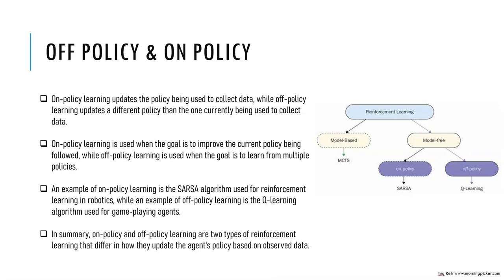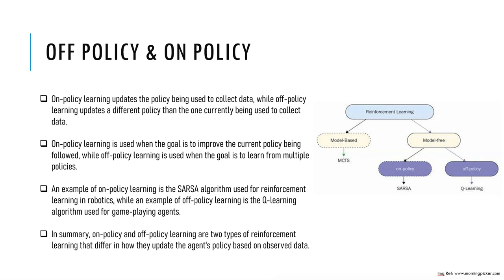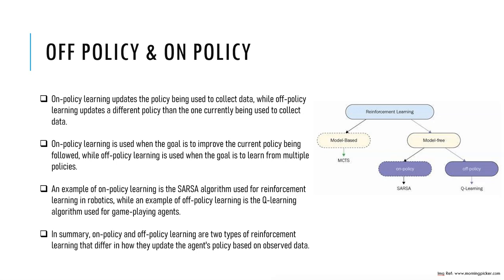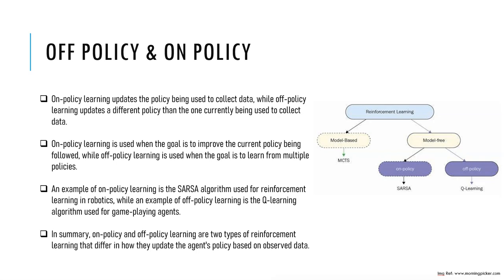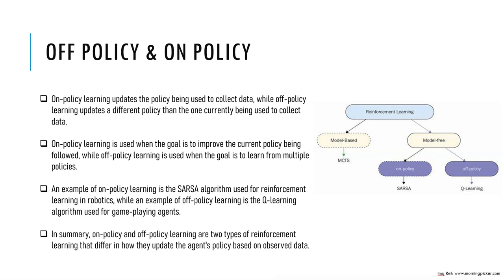22. Off Policy & On Policy || End to End AI Tutorial